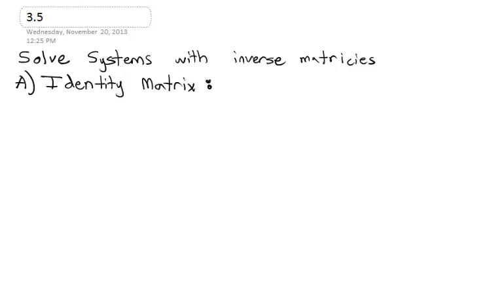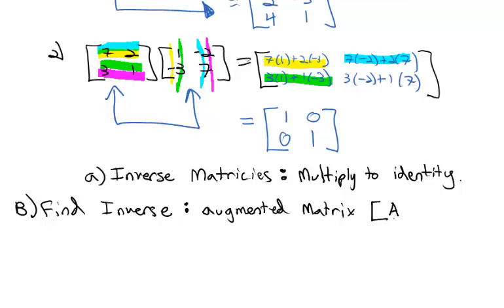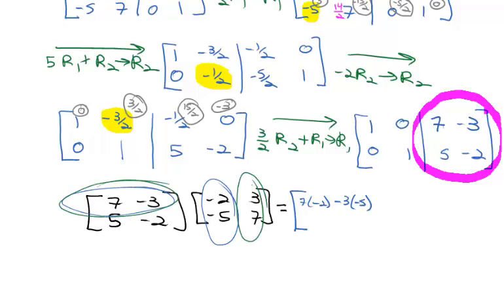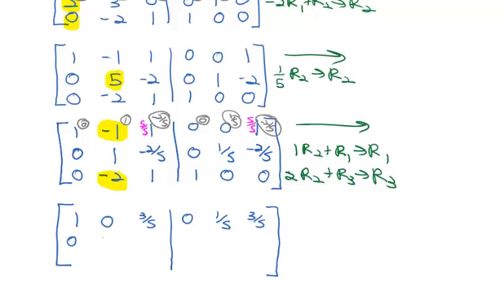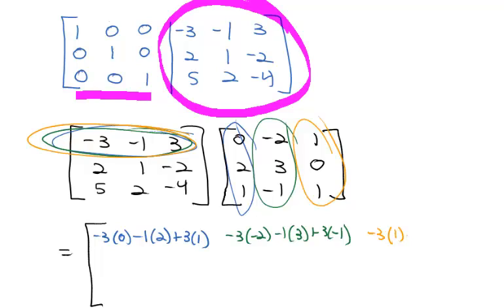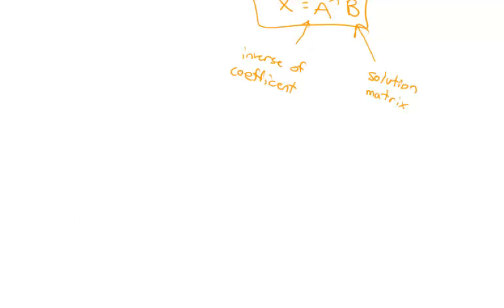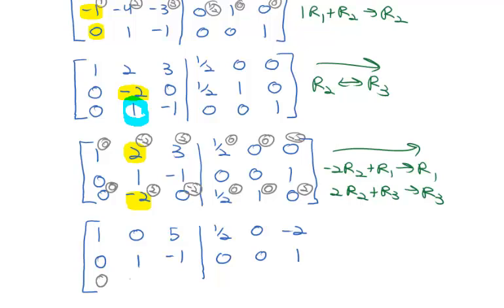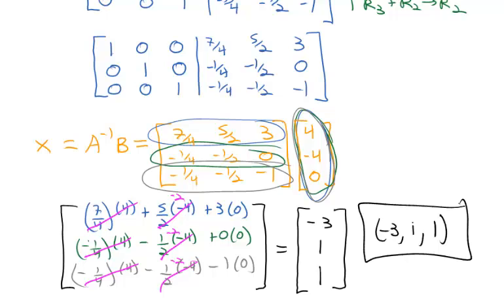B.3 Inverse Matricies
Finding the inverse of a matrix and using the inverse to find the solution to a system